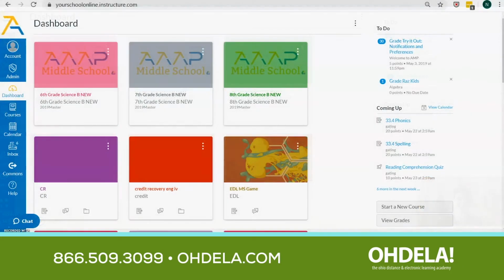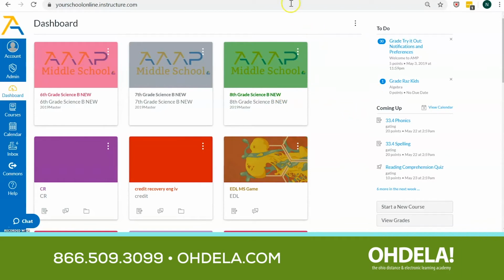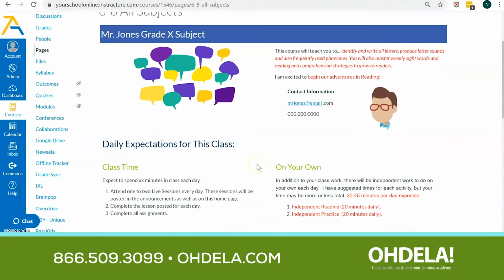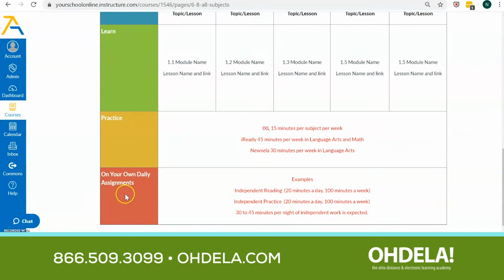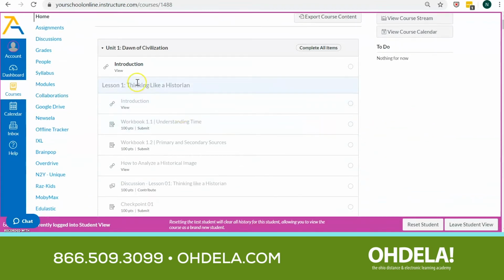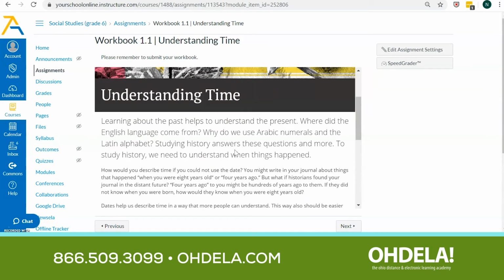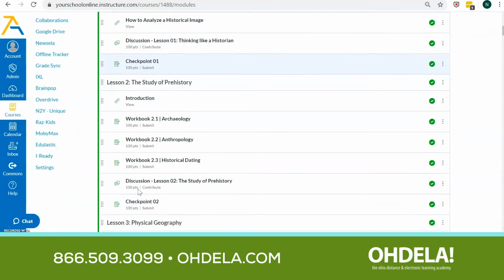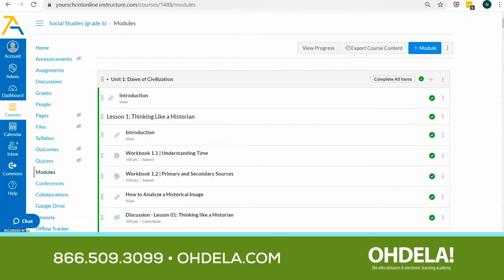OHDELA - Online middle school school tour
Take a tour of OHDELA's Learning Management System! Accel Management Platform for Education curriculum offers rich and engaging content that has been carefully designed to meet the standards required by states. Students are engaged in a variety of activities and assessments appropriate to the courses being studied, including labs, journals, written assignments, discussions, group and individual projects, formative assessments, objective tests, and written exams.  This tour of the dashboard is a great way to see it in action.